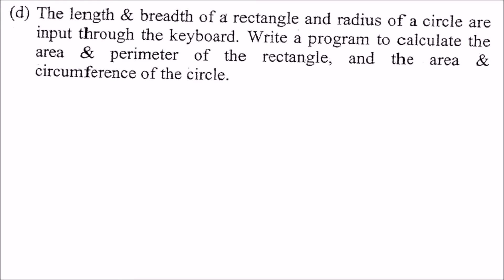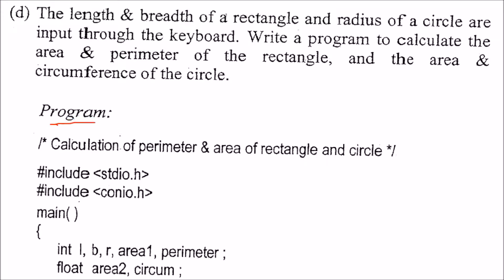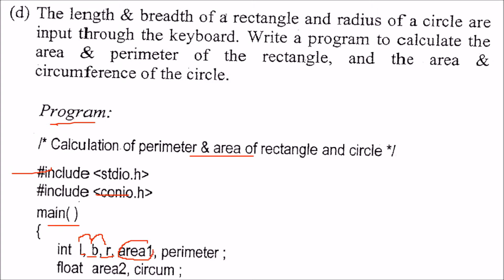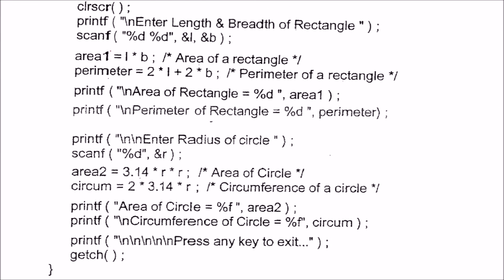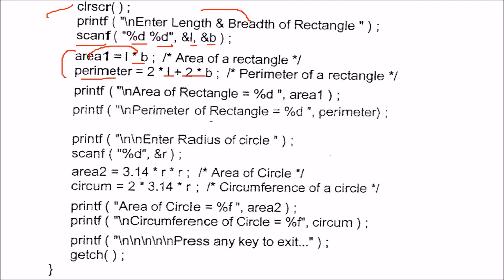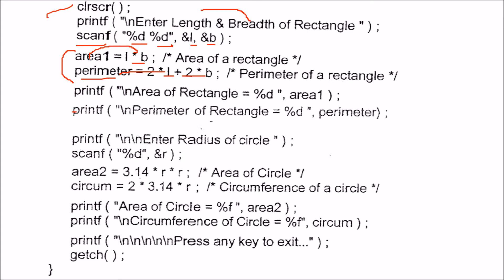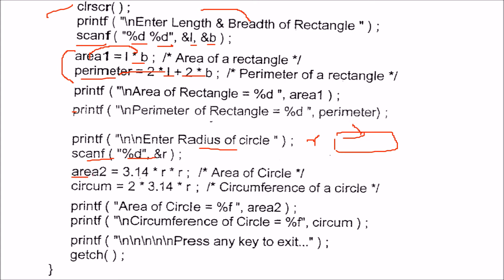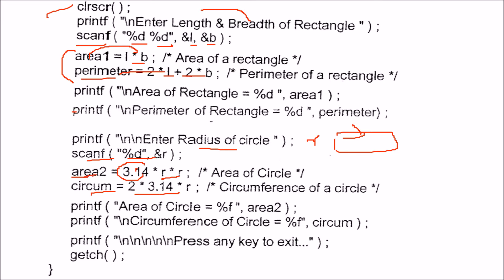C PROGRAM TO CALCULATE AREA AND PERIMETER OF RECTANGLE,CIRCLE